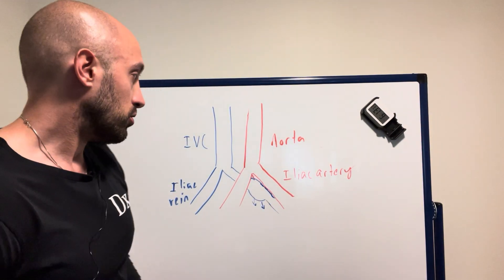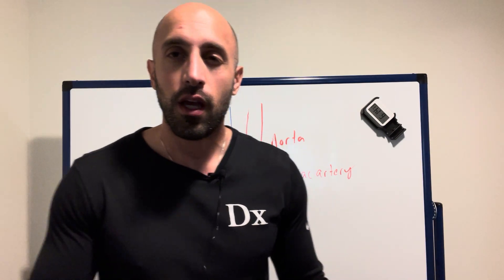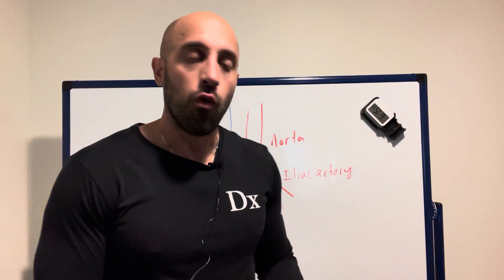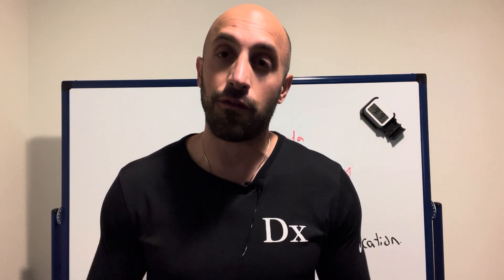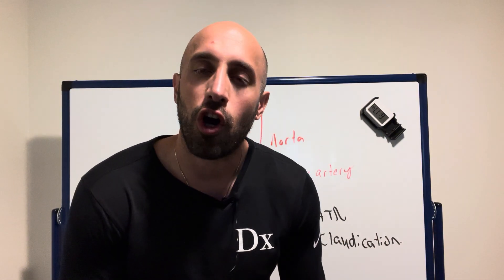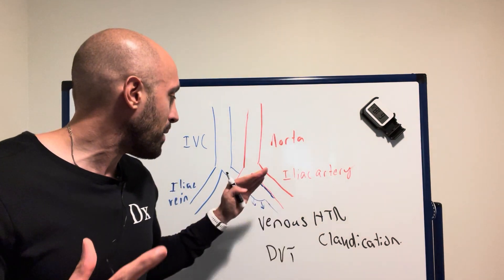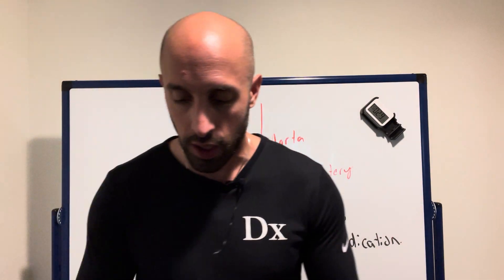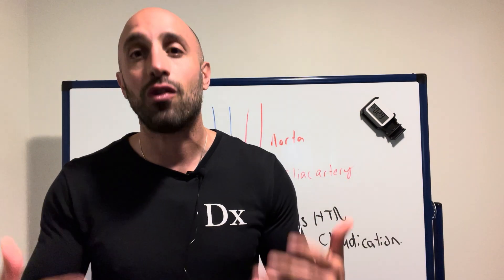May Thurner Syndrome (Iliac vein compression syndrome)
RLRCPSolvers.com for more!